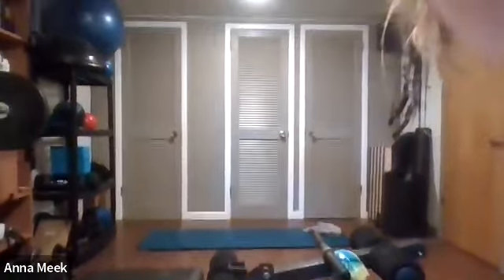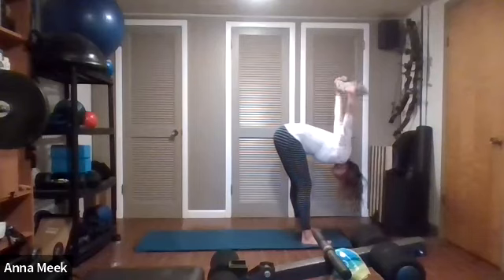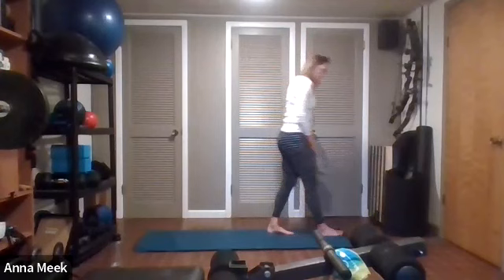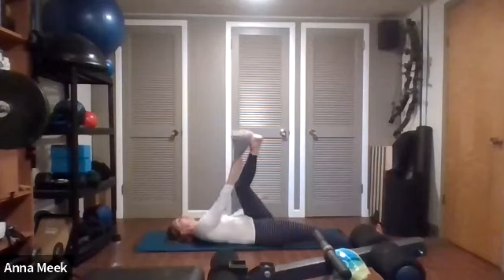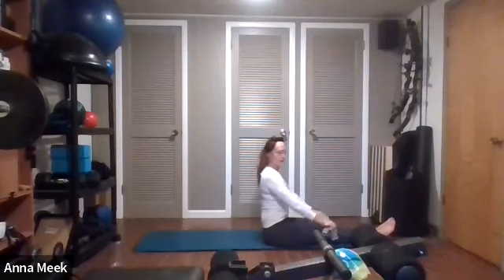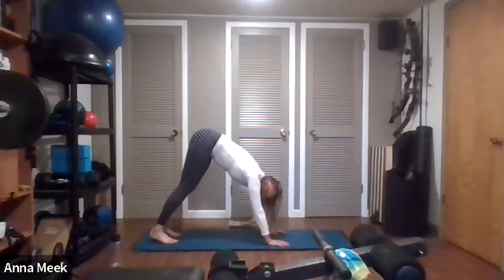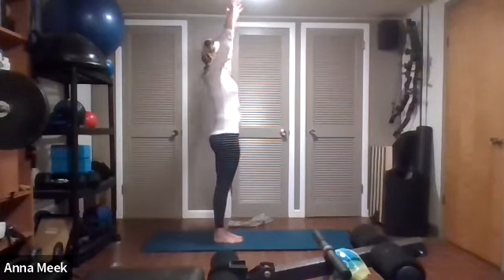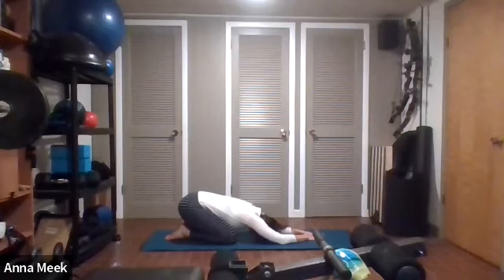Zoom Yoga with Michelle March 29 Session